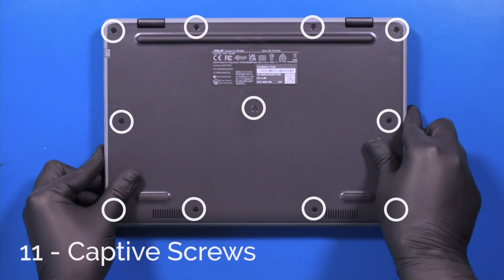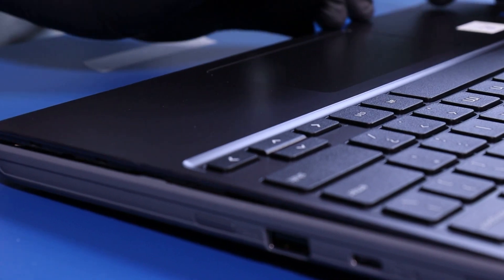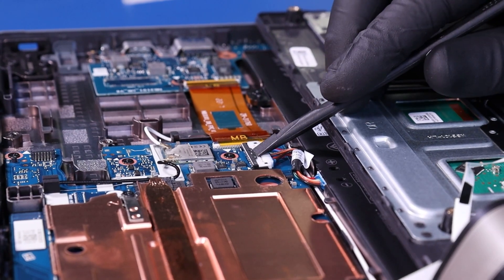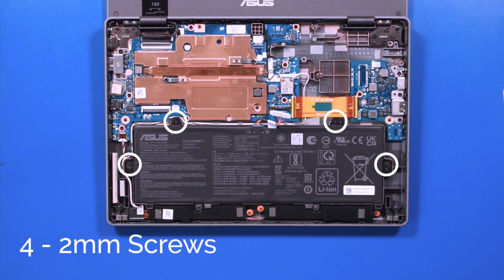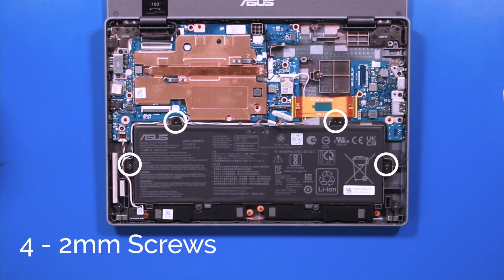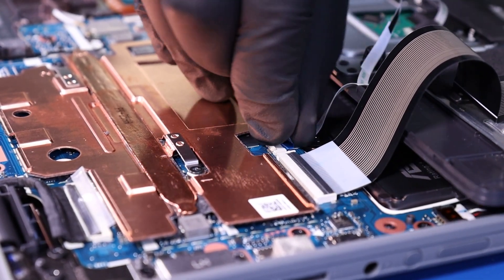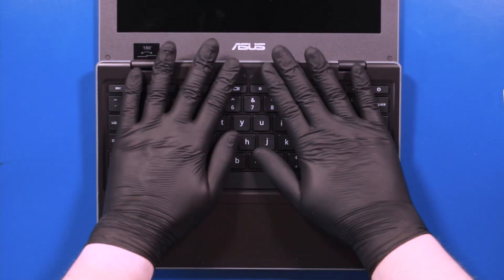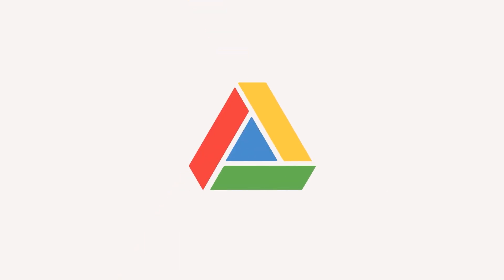Asus CR1100CK Chromebook Battery Replacement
Learn how to easily replace the Battery on your Asus CR1100CK Chromebook with our step-by-step guide!

Tools Used in this Video:
Screwdriver
Metal Spudger

00:00 Intro
00:20 Remove Palmrest Assembly
02:12 Remove Battery
02:33 Replace Battery
02:52 Replace Palmrest Assembly
04:31 Outro